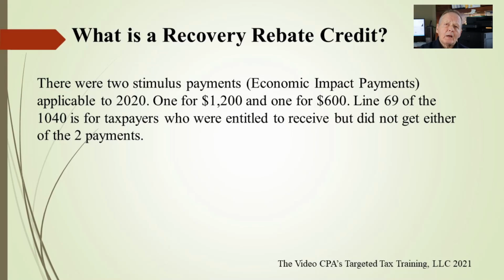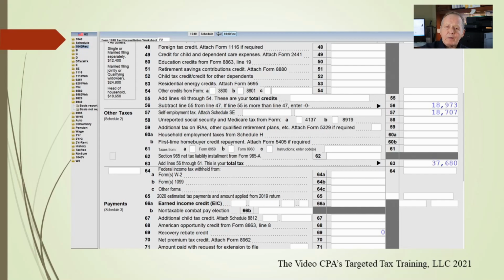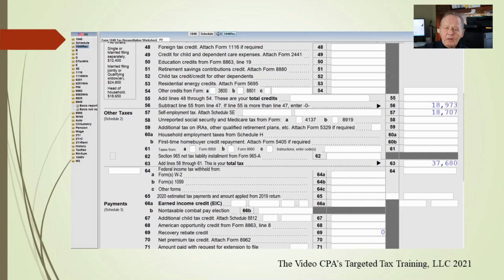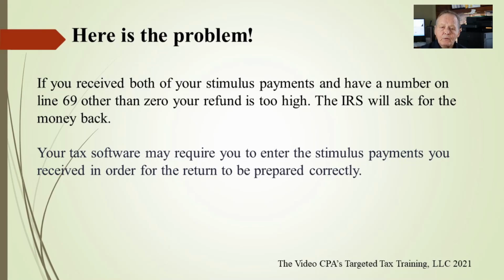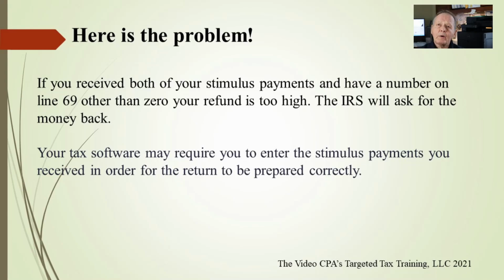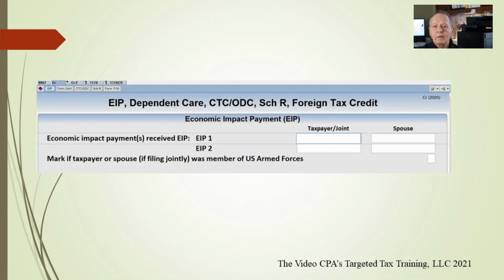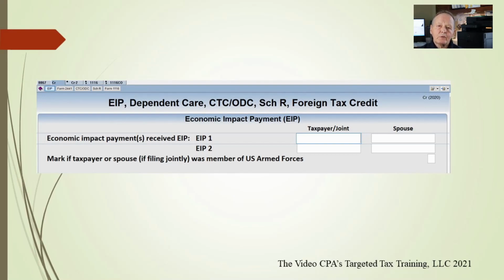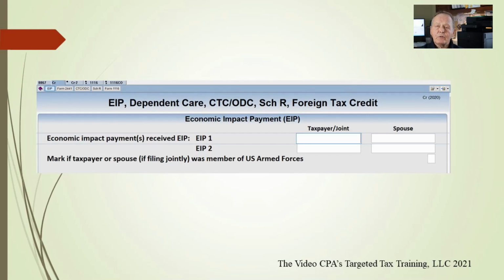Taxes Explained - Recording your 2020 Stimulus Payments on your Tax Return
Don't get the wrong refund when preparing your taxes. Your 2020 stimulus payments (Economic Impact Payments) are not taxable but do need to be entered in your tax software. Not entering them may lead to a higher refund than deserved. Check your tax software to see how it is treating your stimulus payments before filing your return.